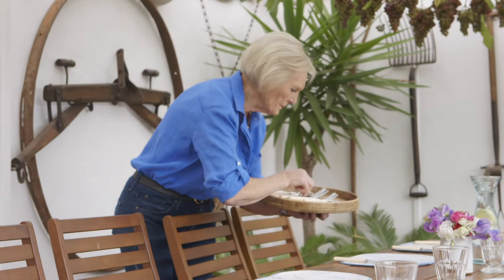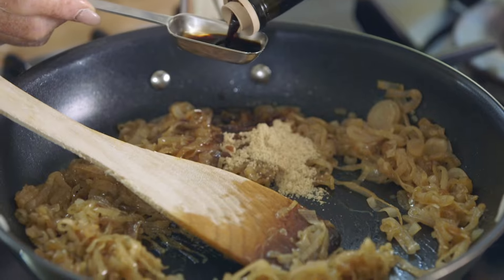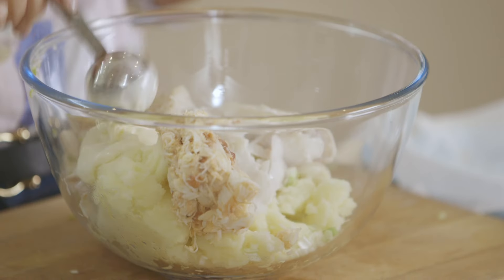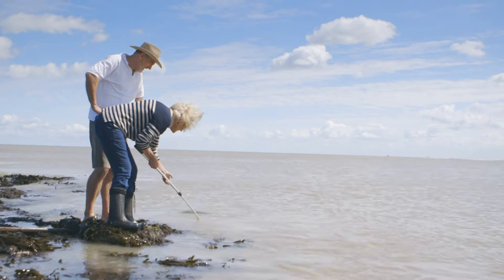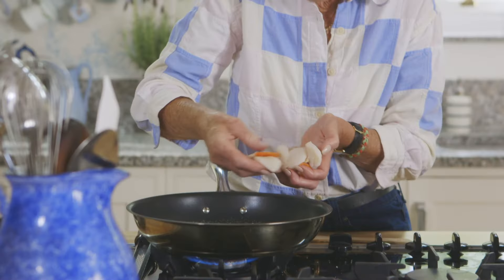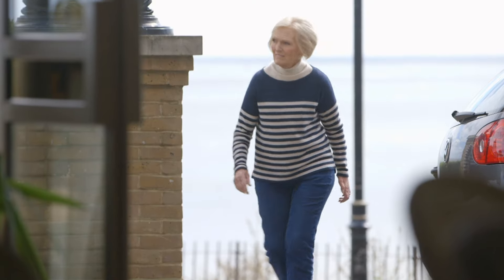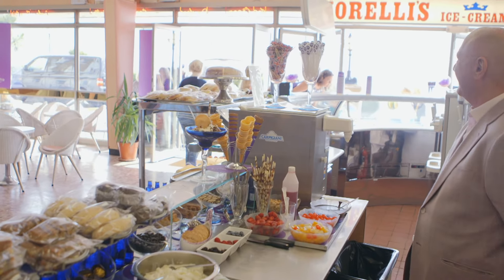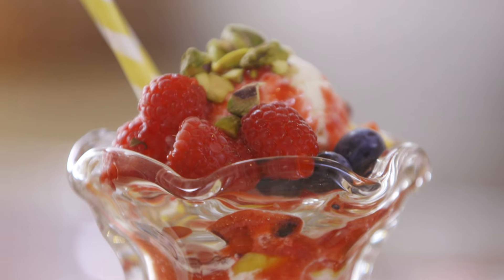Luxurious Linguini with Clams - Mary Berry's Absolute Favourites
Join Mary Berry as she creates seaside-inspired dishes like Goat Cheese Tarts, Crab Fish Cakes, Linguini with Clams, and a Homemade Ice Cream that's perfect for summer. Dive into easy-to-follow seaside recipes and elevate your cooking game!

Mary Berry's Absolute Favourites S01 E01

0:00 - Introduction to Mary Berry's Favourites
1:06 - Seaside Memories and Inspirations
2:05 - Making Walnut Pastry for Tarts
4:12 - Goat Cheese and Shallot Tarts
6:08 - Cod and Crab Fish Cakes with Salsa
10:14 - Prawning Adventure in Botany Bay
14:07 - Luxurious Linguini with Clams
17:19 - Sea Bass with Shrimp Sauce
20:12 - Exploring Broadstairs Ice Cream Parlor
24:34 - Making Nicabocker Glory at Home

Join Mary Berry as she revisits the moments that sparked her love for cooking in Mary Berry's Absolute Favourites. From coastal prawning to rooftop gardening, explore heartwarming stories, delicious recipes, and unforgettable culinary adventures.

Welcome to Banijay Food, your ultimate culinary hub for mouthwatering cooking shows that serve up a feast for your senses. 🍲 🌮 Indulge in the world of gastronomy with full episodes and series featuring renowned chefs and irresistible dishes. From the delightful Mary Berry Everyday to the eccentric World's Weirdest Restaurants and the intense culinary battles of My Kitchen Rules, Banijay Food is your passport to a flavourful journey!

Craving culinary delights? Feast your eyes on Banijay Food’s latest cooking shows and mouthwatering recipes! Your next gastronomic adventure awaits. 🍲🍰🍽️

Love creating culinary masterpieces? Expand your creativity with Banijay Home & Garden’s DIY, gardening, and renovation shows. Dive into our top picks for home inspiration! 🏡🌳✨

Ready to feast beyond the kitchen? Dive deeper with Banijay’s diverse channels for adventures, mysteries, and more. Your journey across genres starts here! 🌍📺✨